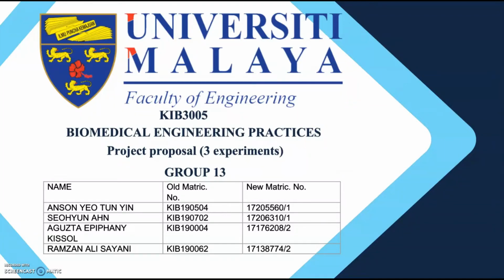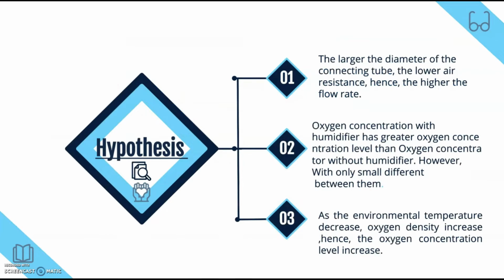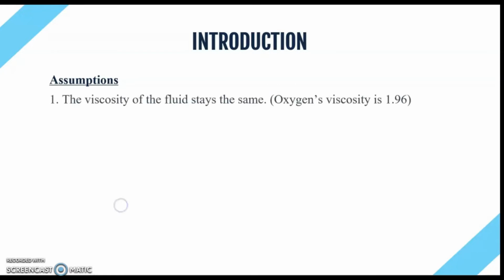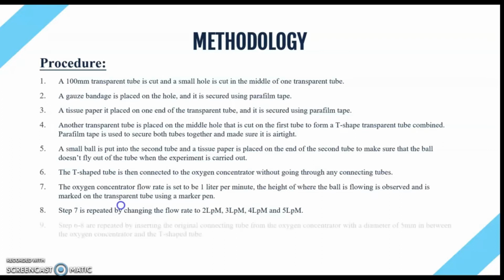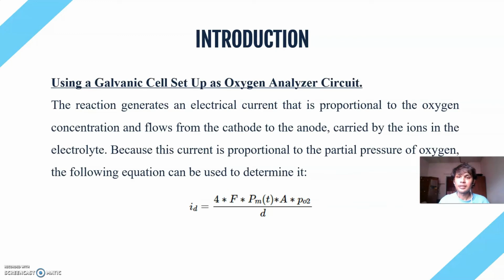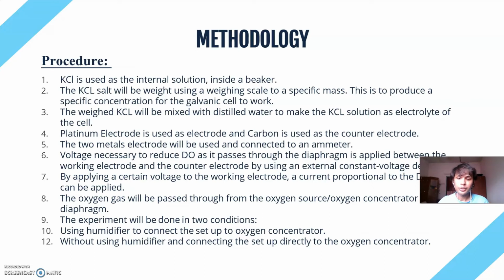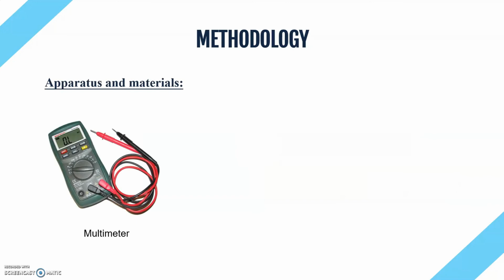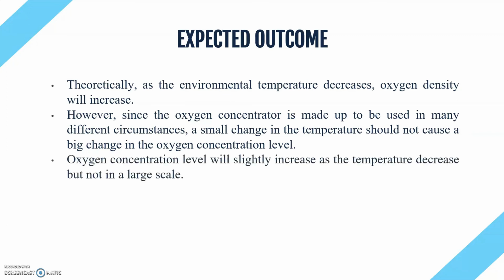Project proposal grouop 13